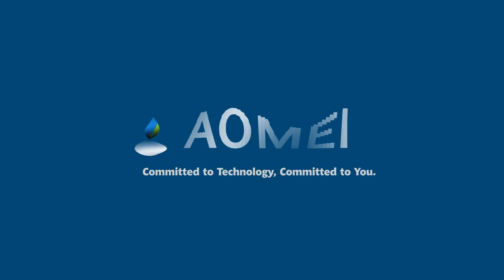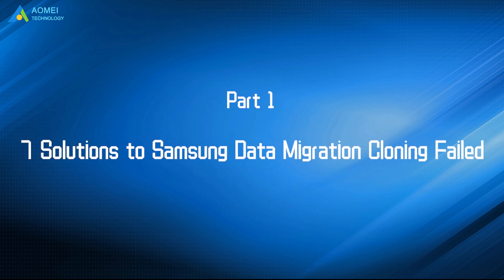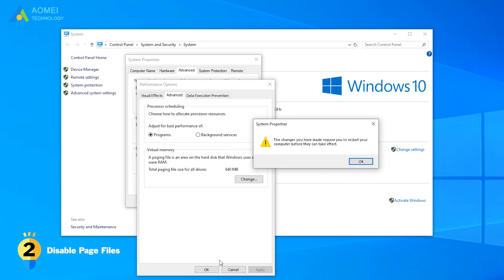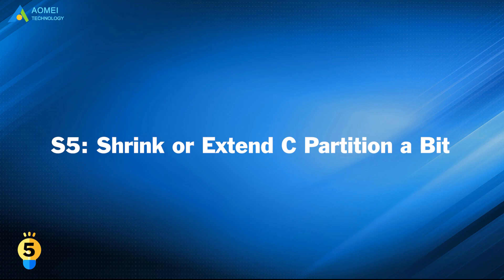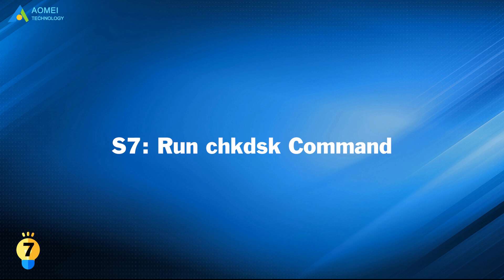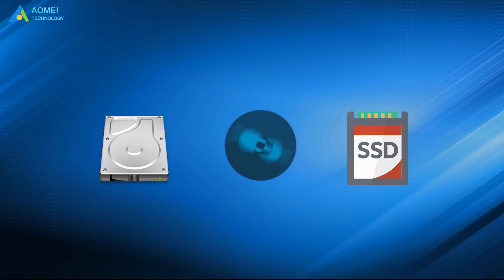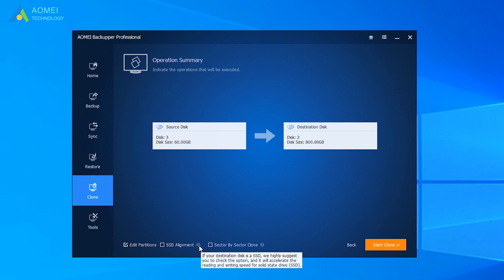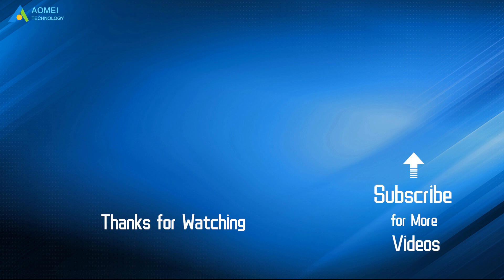How to Fix Samsung Data Migration Cloning Failed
This video will provide 7 solutions to help you fix Samsung Data Migration Cloning Failure.

✅ 【About this Video】
⏰ 0:00 Start
⏰ 00:59​​​​​ 7 Solutions to Samsung Data Migration Cloning failed
⏰ 05:06​​​​ Free Alternative to Samsung Data Migration

✅ 【Detail】
Here are 7 solutions provided:

S1. Disable Hibernation mode.
Open Command Prompt and type this command “powercfg /hibernate off” into it and press enter. You should note that the Hibernation mode is disabled by default on Windows 8/8.1 or Windows 10. After you turn off hibernation mode it will be fixed.
S2. Disable page files.
Right-click on This Computer, go to Properties-- Advanced--Performance--Advanced and click on the change button. Uncheck the option “Automatically manage paging file size for all drives”, and select the option No Paging File. The cloning failure may be fixed after this operation.
S3. Defragment of the HDD.
Type in "disk defragmenter" in the search box, and then you can find the Defragment utility shown at the top of the search results. Open it and defragment the hard drive. After defragmenting your problem will be solved.
S4. Disable system restore point files.
Right-click on This Computer, go to Properties--System Protection and then turn off Restore Point Protection for the C drive. Then you can normally clone your SSD.
S5. Shrink or Extend C Partition a Bit. Reboot your PC, type “Win+R” to open the run box and input “diskmgmt.msc” to run disk management and shrink or extend the C partition a bit. Then connect the SSD to start cloning.
S6. Decrypt BitLocker before cloning. Type BitLocker in the search box and select it, then click Turn off BitLocker next to the drive you want to decrypt. Here mine has already turned off. Samsung data migration cloning might work now.
S7. Run chkdsk command to find out if there is a bad sector or not. Press Win + R to open the Run box and then type cmd in the window, and hit enter, input chkdsk, and hit Enter. You will see the bad sectors among the results, if there are bad sectors on your d drive, for example, you can keep inputting chkdsk d: /f /r /x to fix it.

If Samsung data migration still doesn’t work, you will need this free alternative to Samsung Data Migration to help you achieve it. It can let you clone the hard drive to an SSD no matter what kind of SSD you use, and it doesn’t have a connection problem.
1. Click AOMEI Backupper and get into the interface of it, here you can see some options on the left.
2. Click “Clone” then click “Disk Clone”.
3. Select the source disk that you are going to clone and click Next.
4. Choose the Samsung SSD as the destination disk and click Next.
Attention, all data on the destination disk will be deleted before cloning.
So you can use AOMEI Backupper to back up your data first.
5. Here, you can see “SSD Alignment”, this option is used to accelerate the writing and reading speed of SSD. And it can extend the life of SSD. Due to our destination disk being an SSD, we tick it.
6. At last, click Start Clone to proceed. You can use your computer as normal and the cloning process won’t be affected.
After a while, it will be finished, and your problem will be fixed.